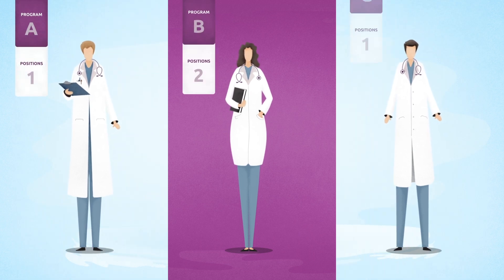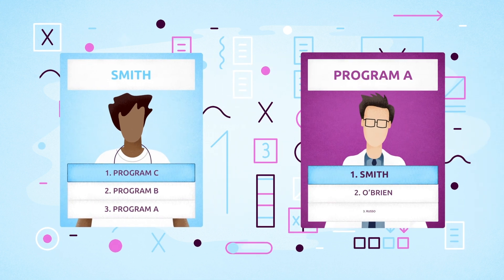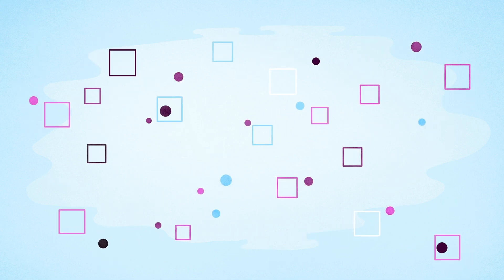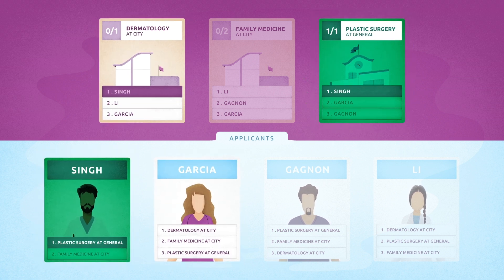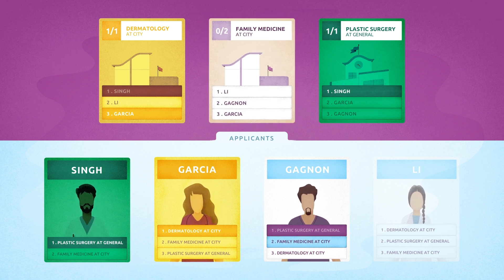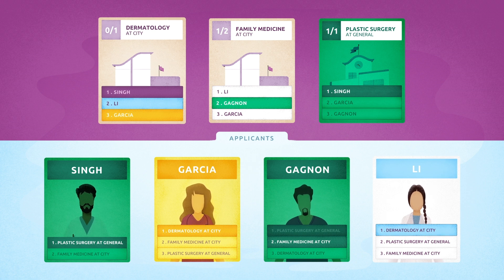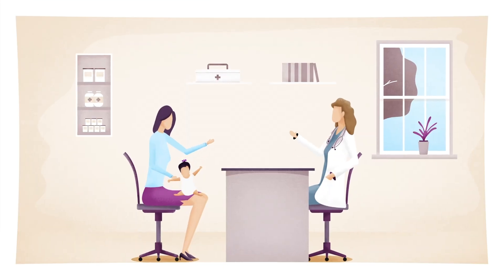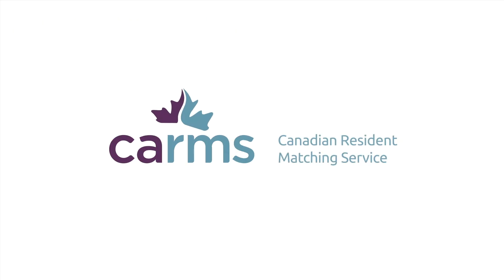How the Match Algorithm works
CaRMS uses its systems, knowledge, expertise and a globally recognized algorithm to match students into postgraduate medical training programs throughout Canada.